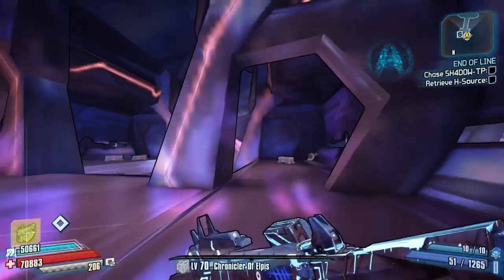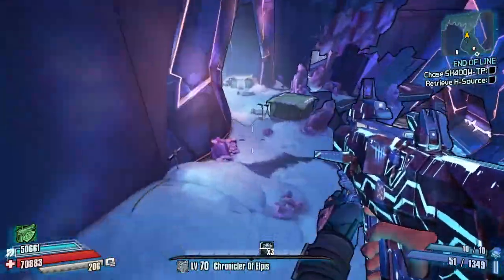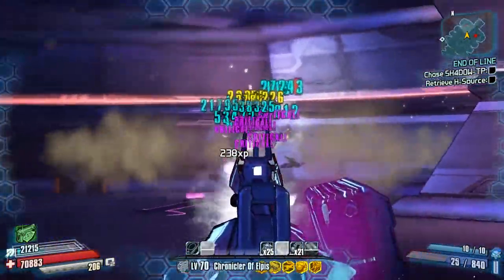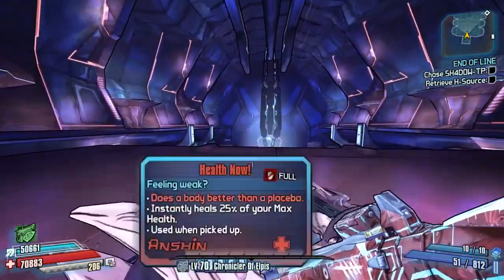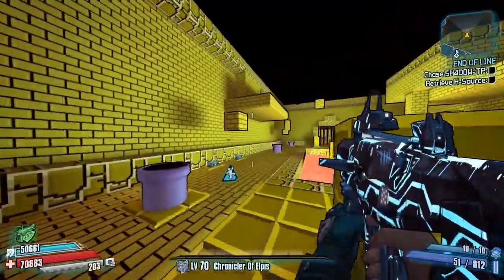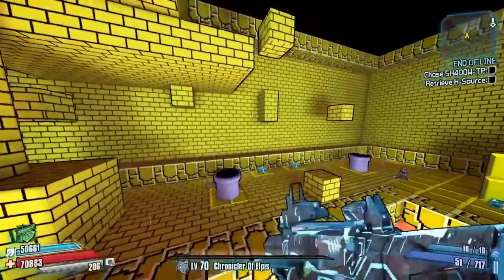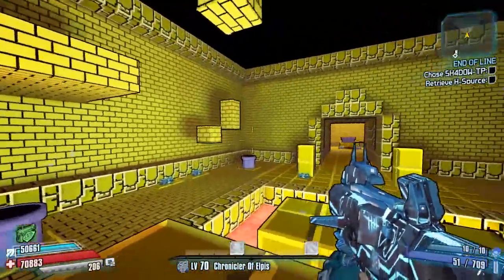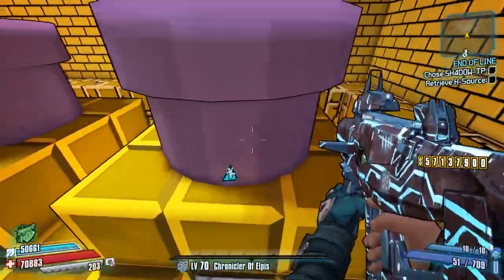Borderlands The Pre Sequel | Ultimate Farming Routes | Tychos Ribs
Welcome back to Another Ultimate Farming Routes in Borderlands The Pre Sequel

This is the Series where I go Map by Map and Run one big route in the whole map where we Can pick up every single chest, loot locker, weapon toilet as well as farm available bosses for Legendary and Unique Items plus where applicable spawn secret items, bosses etc.